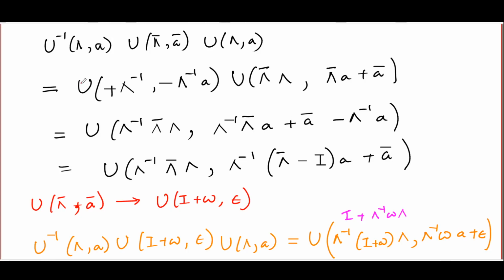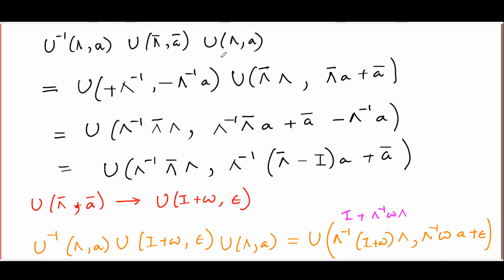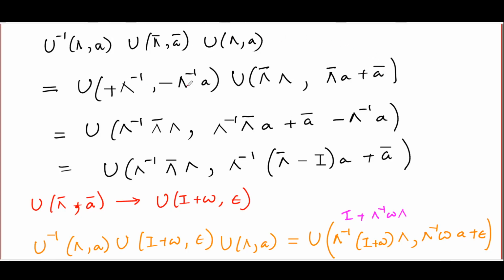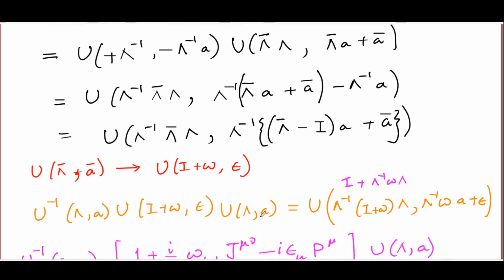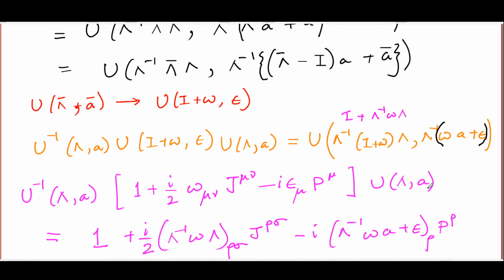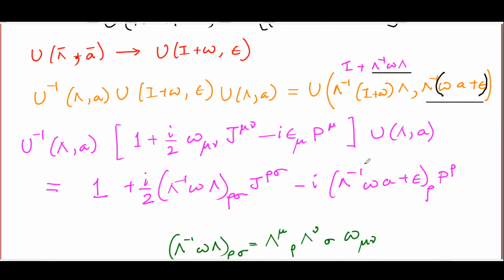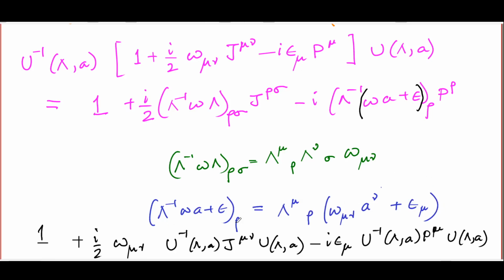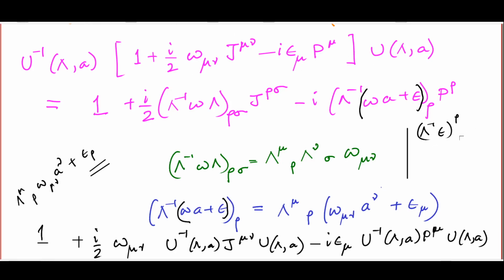Erratum for QFT a la Weinberg - Lec 02D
As an alert viewer has pointed out, while recording  the lecture  for  QFT a la Weinberg - Lec 02D, I made a rather stupid error   (at 12:54 in that video) which had the potential of undermining the entire calculation there.  However, perhaps by accident, or perhaps by subconscious connection, I managed to correct for this at 22:37 (again, in that video), where the right hand side of the final expression is correct. I have made this video to explain what the mistake was - and how, by sheer accident, it manages to correct itself!